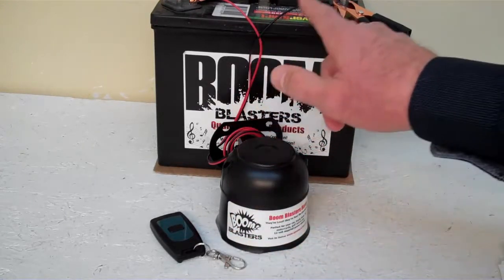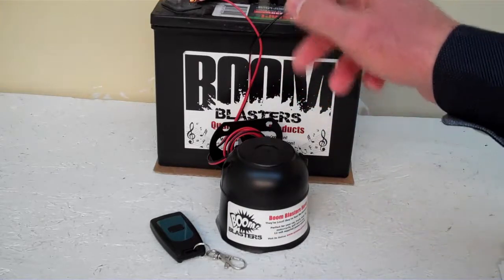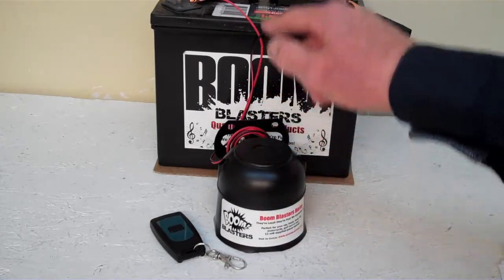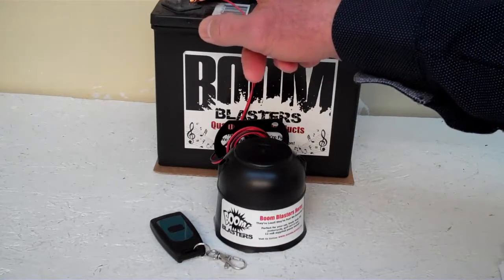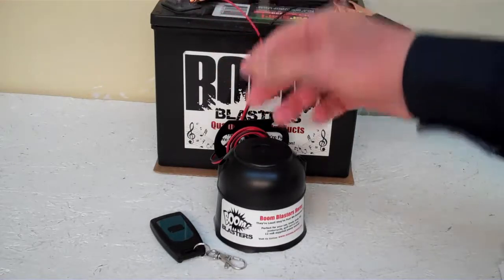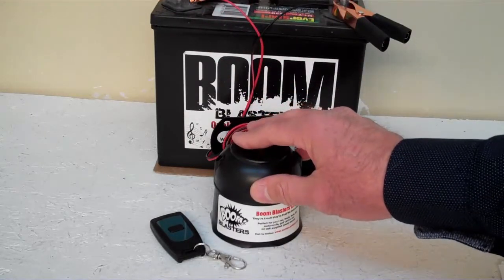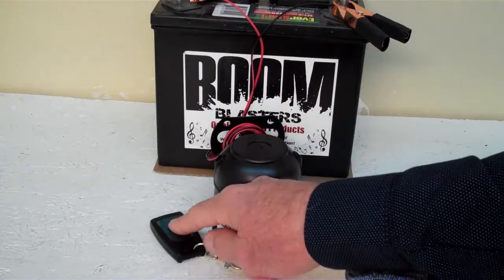Beedo Sounds Car Horn Wireless